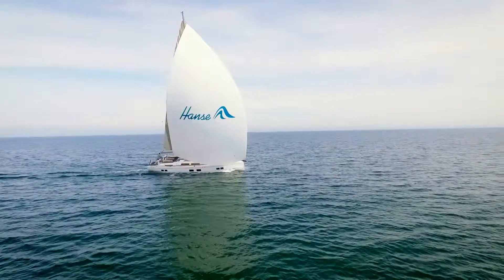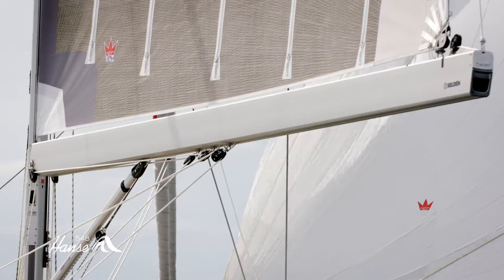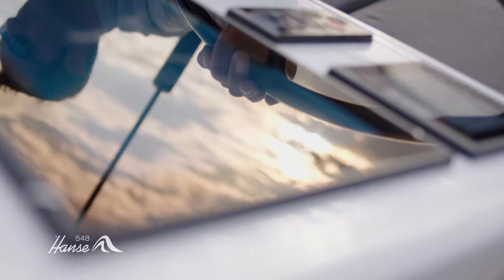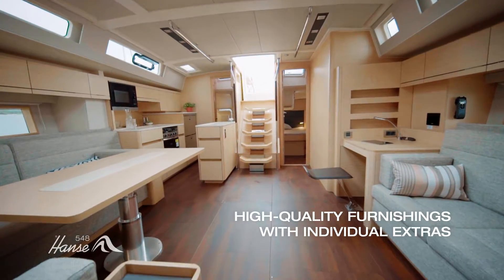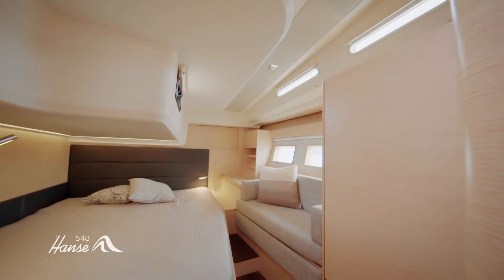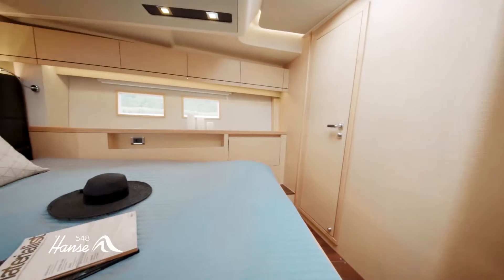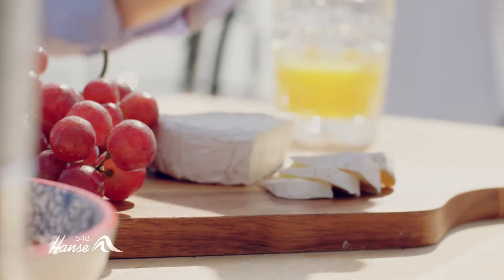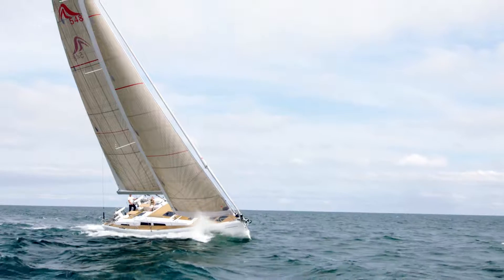Hanse 548-Nautilus Marina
Video descritttivo di presentazione dell'Hanse 548